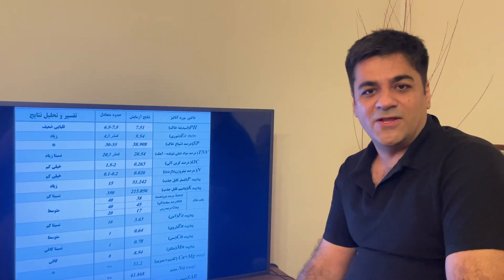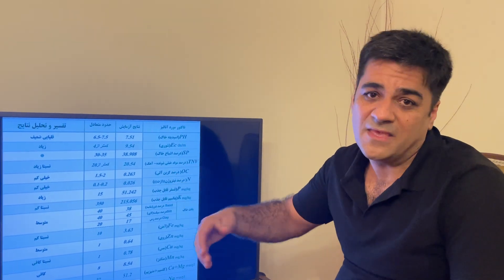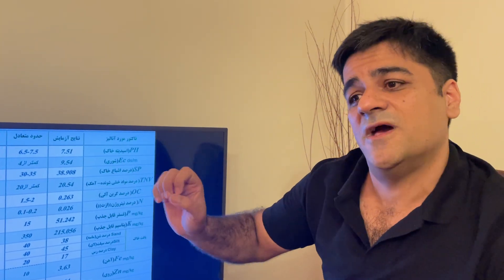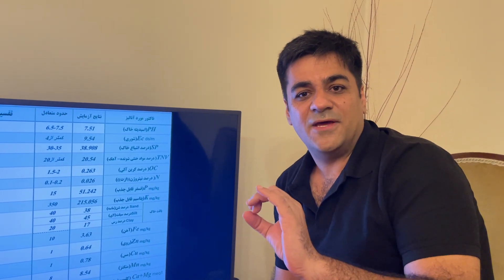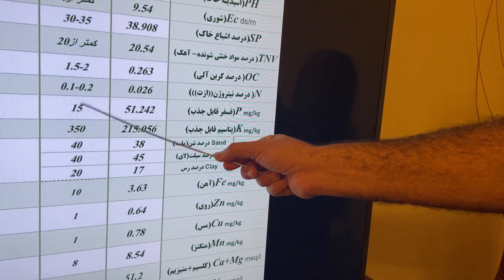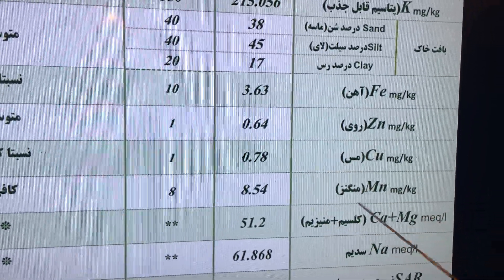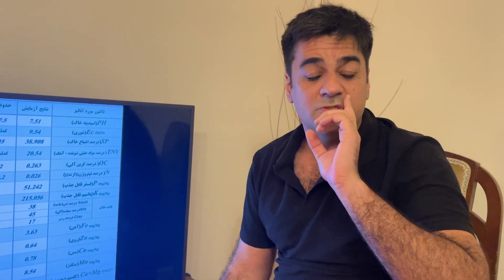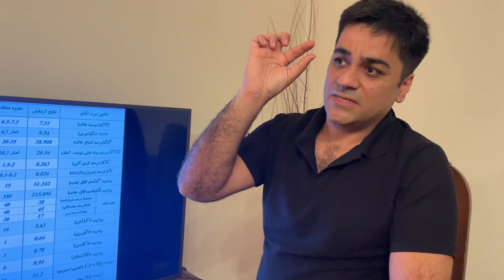What are best factors for choosing the substrate for saffron bulb propagation?